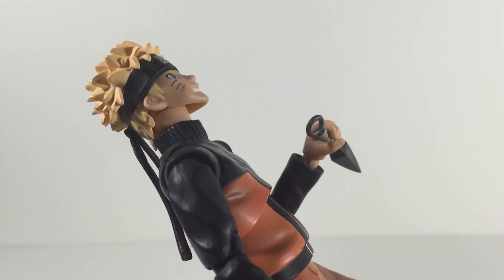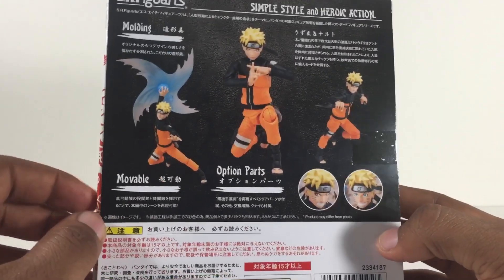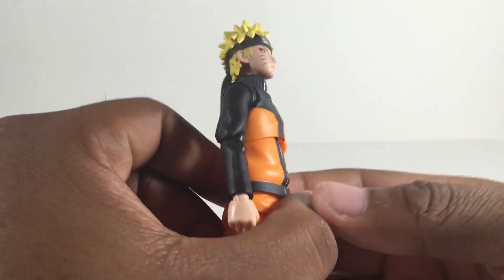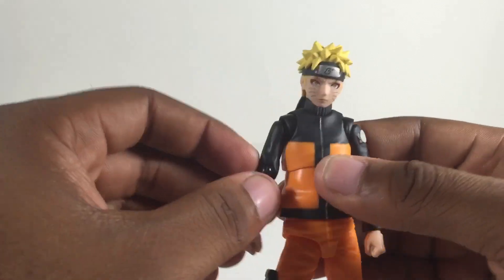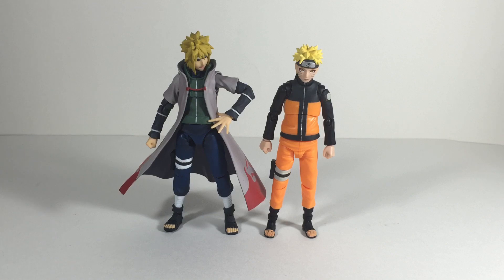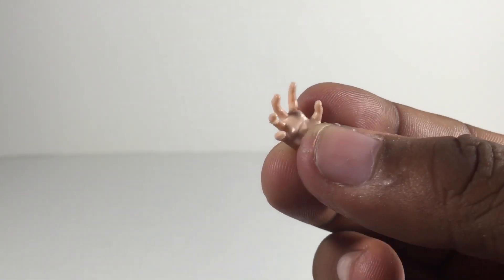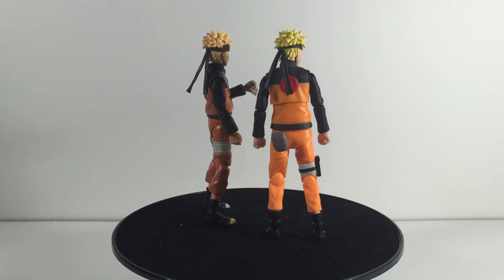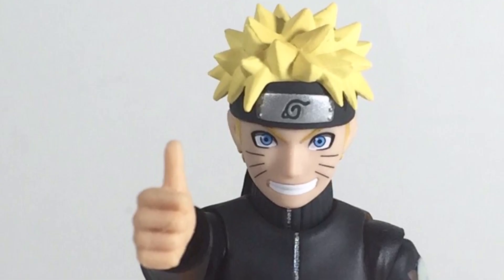SH Figuarts Sage Mode Naruto Uzumaki Tamashii Nations BANDAI Action Figure Review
This is my review of the SH Figuarts Naruto Uzumaki from the anime Naruto Shippuden. This figure is absolutely outstanding compared to the the first release. So many issues were fixed then I discussed in the video and the figure just looks absolutely amazing. If you are a fan of the series then I highly recommend getting this figure because you honestly will not regret it.